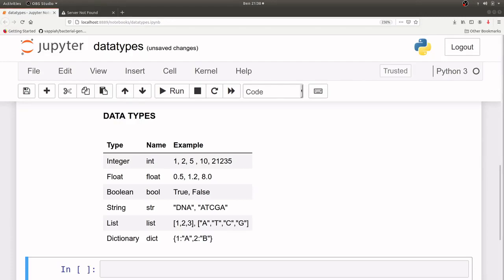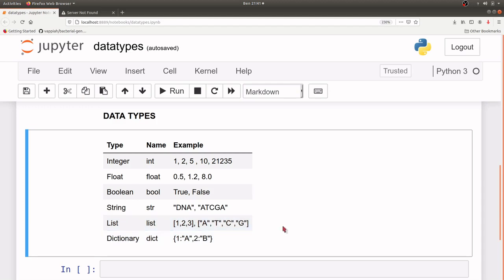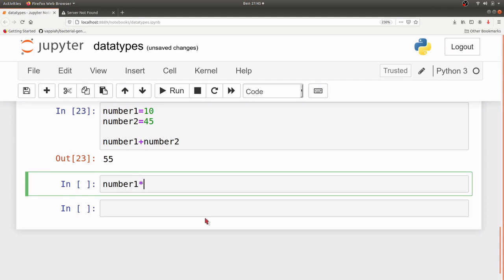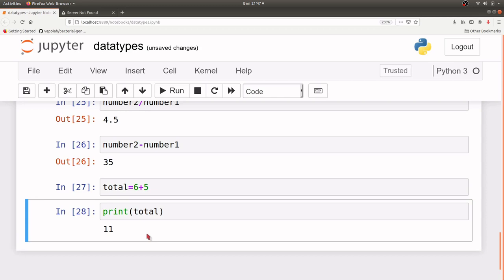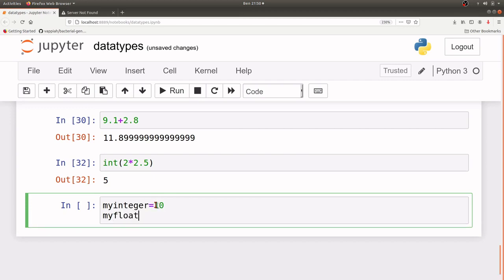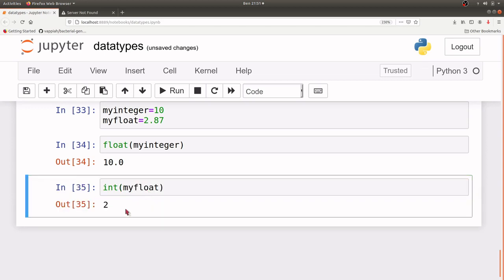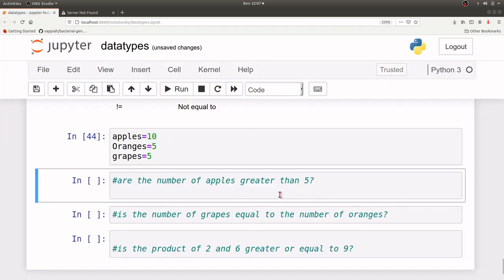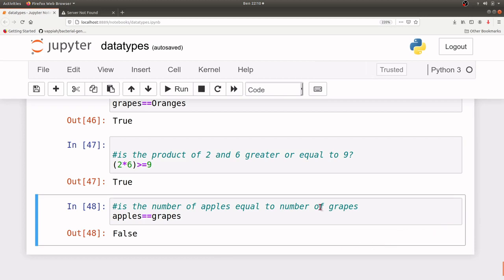Bioinformatics for beginners | Python programming | Tutorial | Numerical data types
This tutorial shows how python handles numbers

DNA and Protein Sequences

Python Programming for Bioinformatics  Integers & Floats